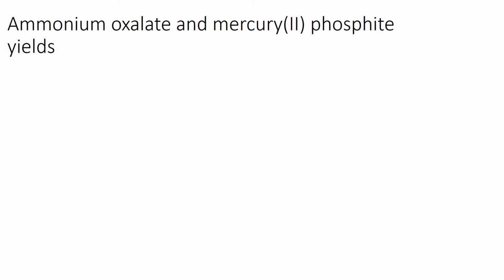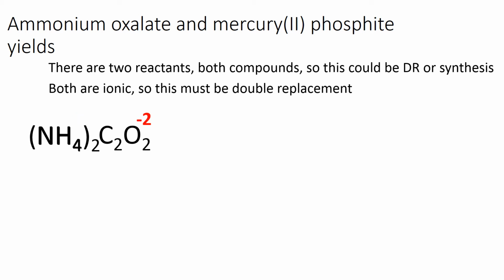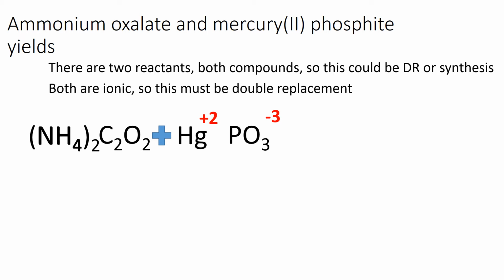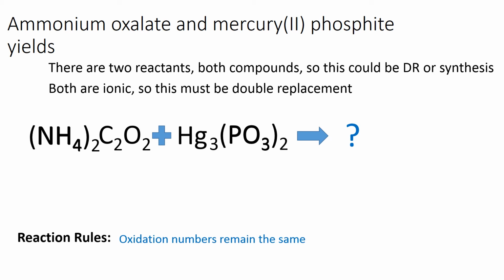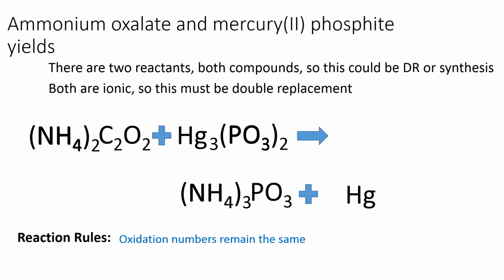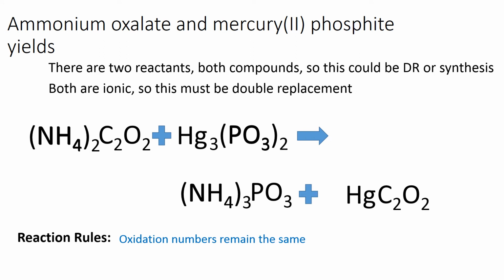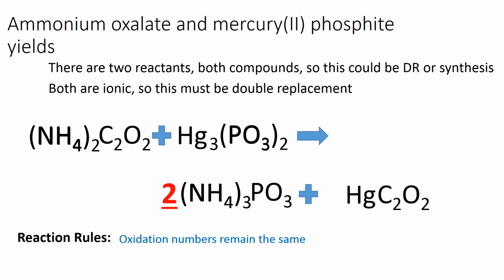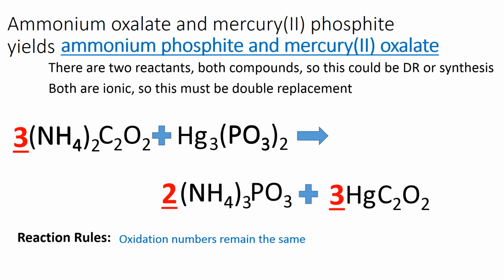Double Replacement Reaction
ammonium oxylate and mercury(II) phosphite yields ??